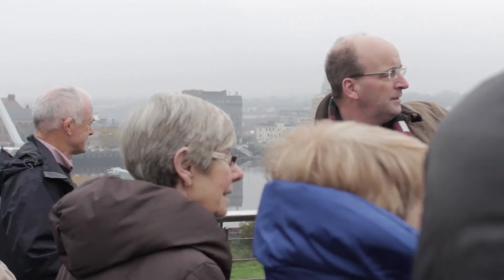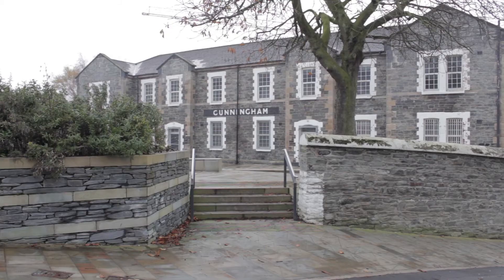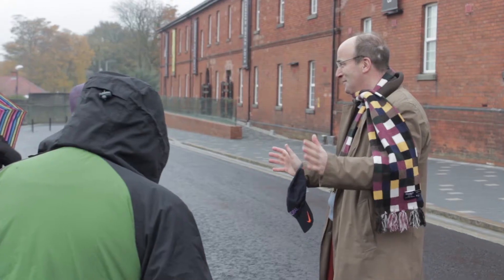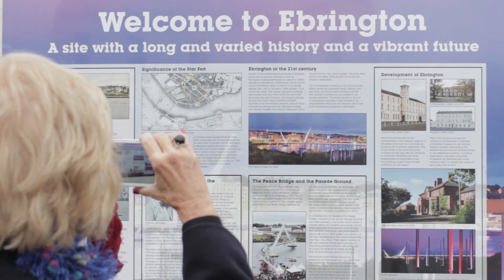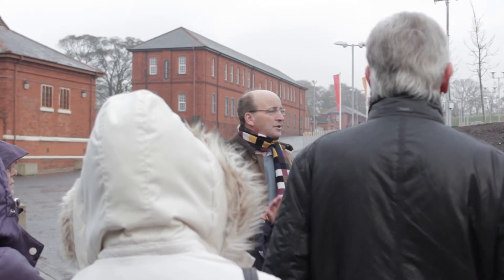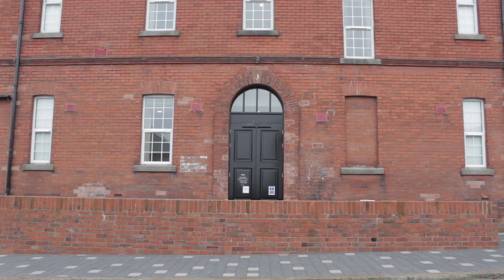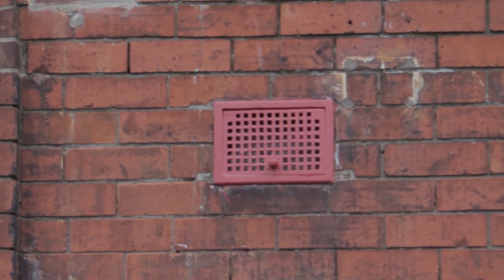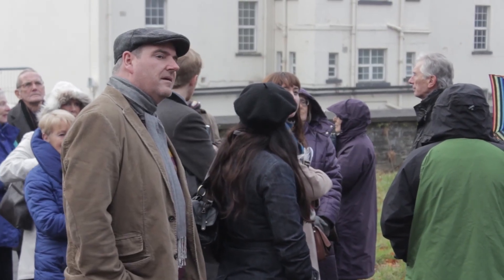Turner Prize 2013 - History Tour of Ebrington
Alan Armstrong takes visitors on a social and military historical tour of Ebrington, the site of Turner Prize 2013